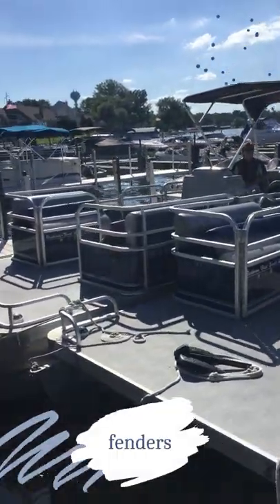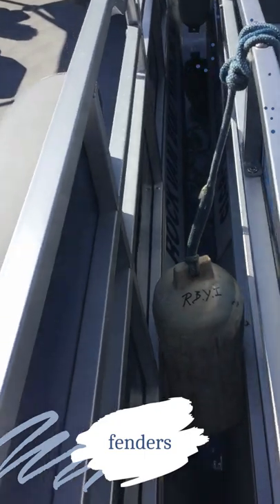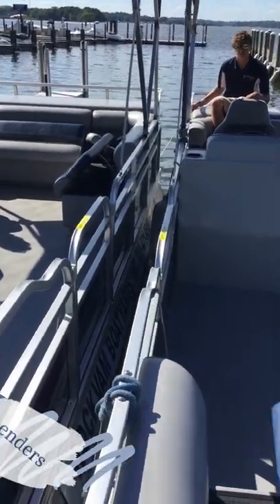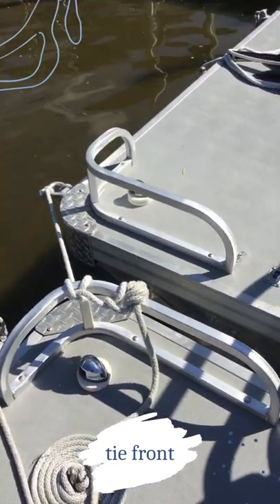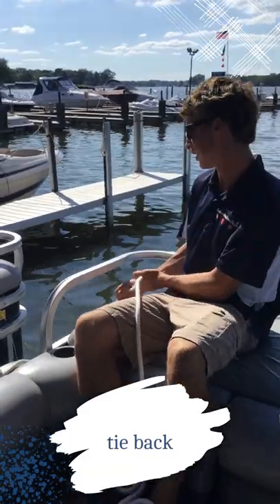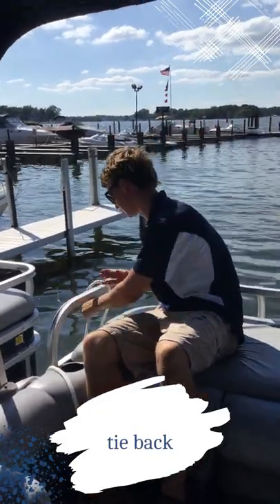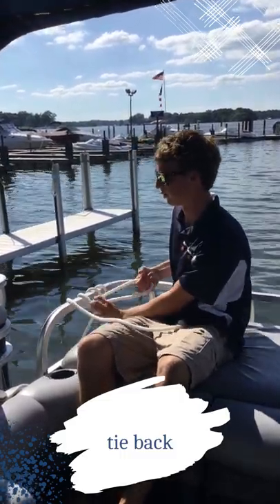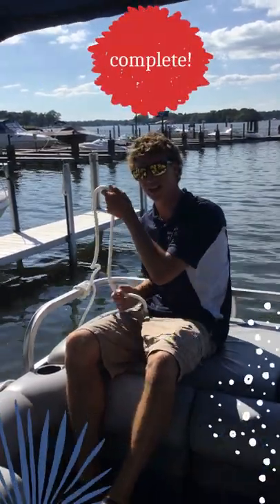Boating 101: How to Tie Together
Rockvam Boat Yards, Inc. employees show you how to tie your boat together with another boat.
If you meet up with some friends on the lake, chances are you will want to tie up with each other. This allows you to hang out together as well as go from boat to boat if needed. It is always a good idea to use some fenders when you are tying up to another boat so the boats don't bump into each other if there are any big waves. In this video, we are tying up two pontoons to each other so first you have to tie the front of each boat together. It is always good to tie the boats up in two different places so next you tie up the back. Then you are finished!